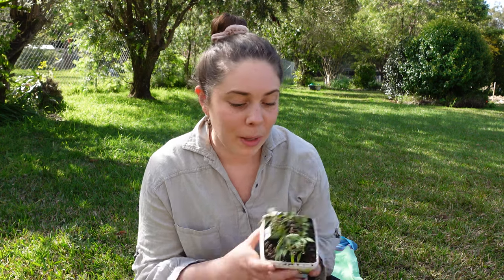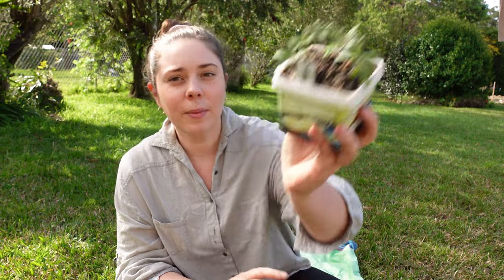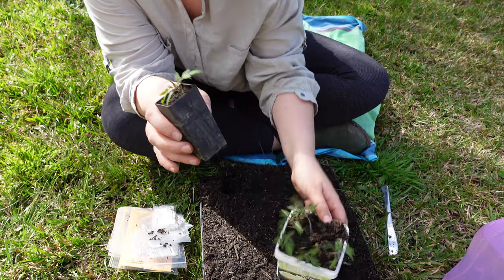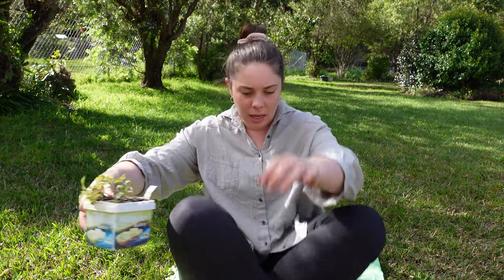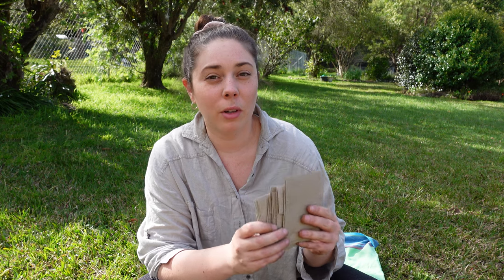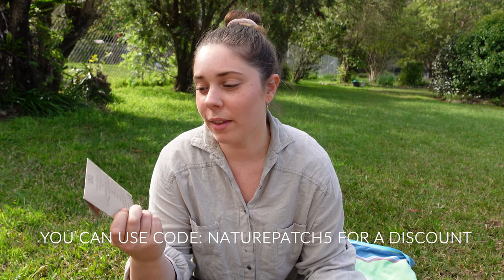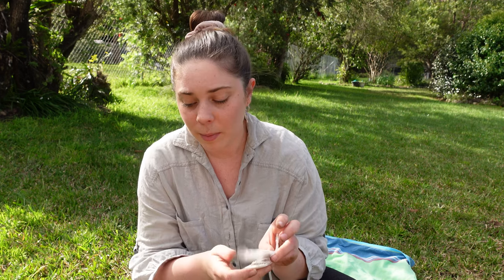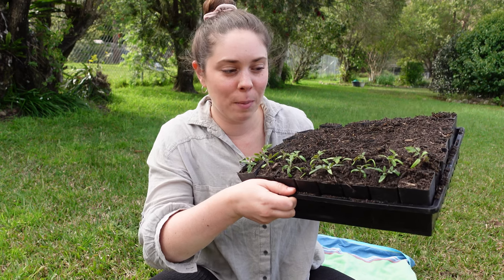Changing The Way I Grow Food This Year 🌱🥬 Starting More Spring Seeds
This year with a little less space prepped for growing food (and more for the flower farm), I'm changing my mindset about how I'm growing food. I've always liked to experiment and try new varieties, not worrying too much about using up space in the veggie garden. But this year, I'm really focusing on growing varieties that I KNOW we eat a lot of and that make up the majority of our diet. To be self sufficient in veggies for at least one or two meals a week is going to make a massive difference to our grocery bill but also our health. I can't wait for the harvests!

💐Follow our podcast here! 💐
Youtube -  @Earthly Roots Podcast

Hey there!